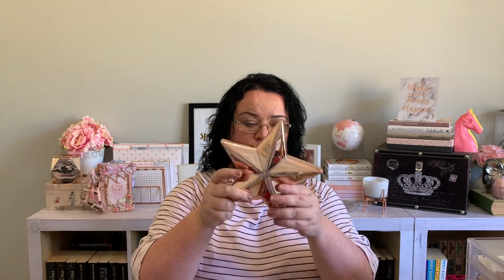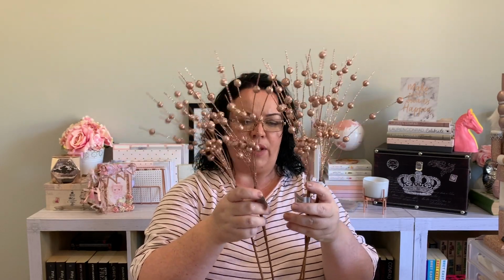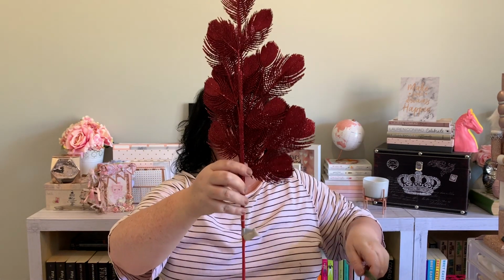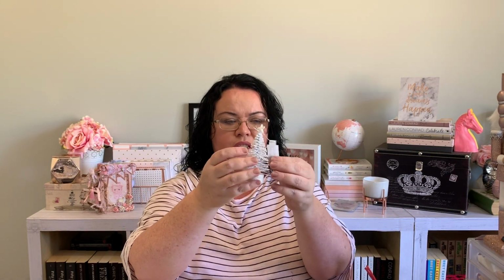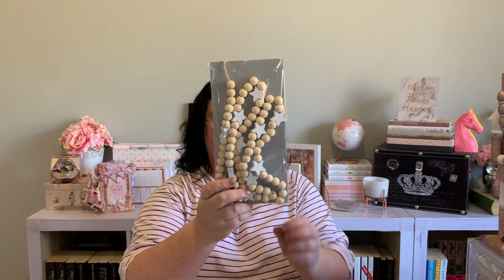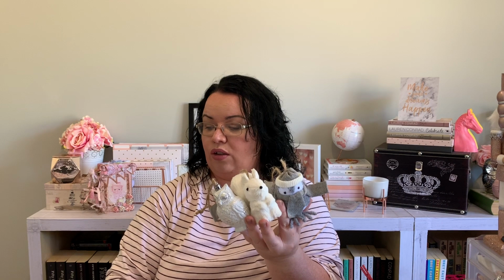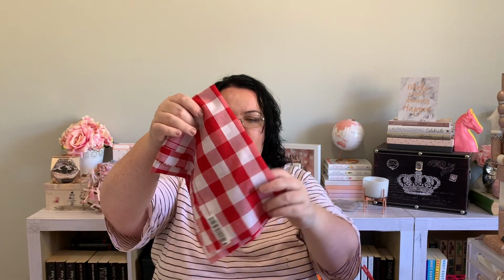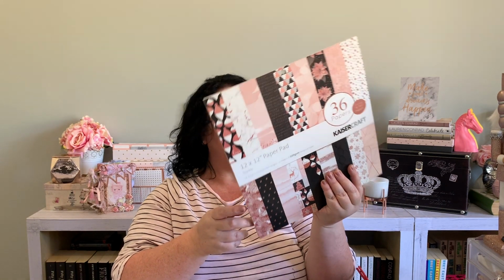HAUL | Kmart Christmas Home Decor Haul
We I have been suckered in again by Kmart and their cute cheap Christmas decor. I honestly thought there couldn't possibly be any more decorations that I need this year but turns out I was wrong LOL

MY HUSBANDS YOUTUBE CHANNEL:  MIKE'S MAN CAVE

MY DAUGHTER'S YOUTUBE CHANNEL: JESSIE JORDEN